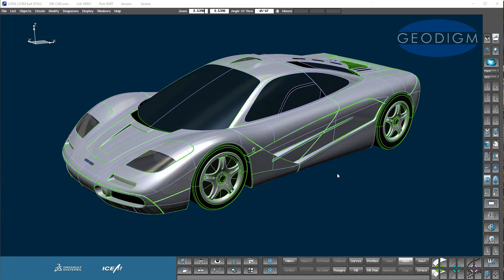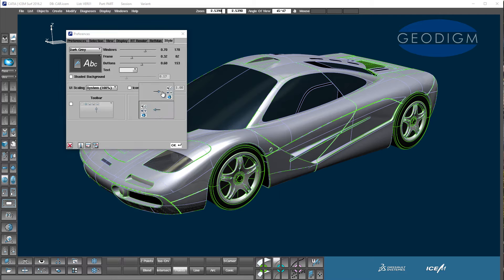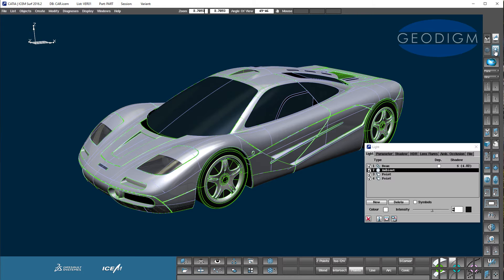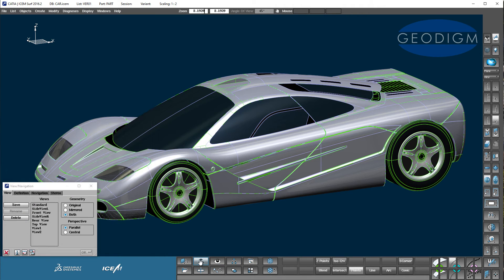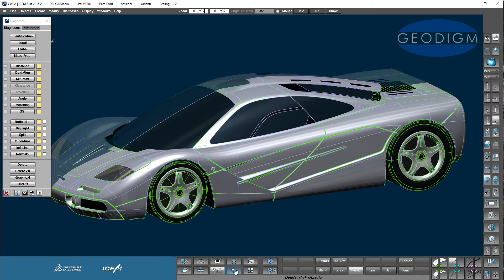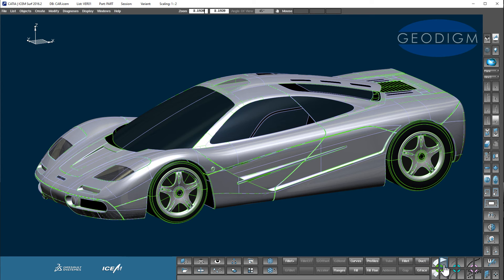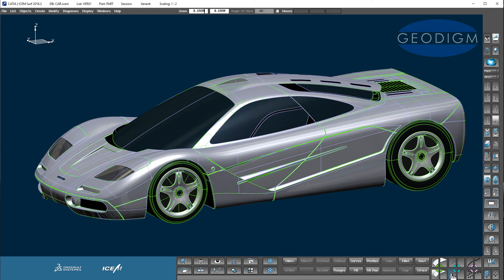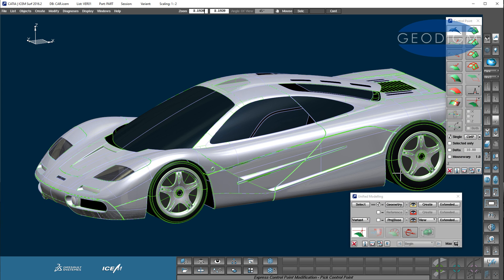Dassault Systèmes' ICEM Surf Tutorial: Using the Interface